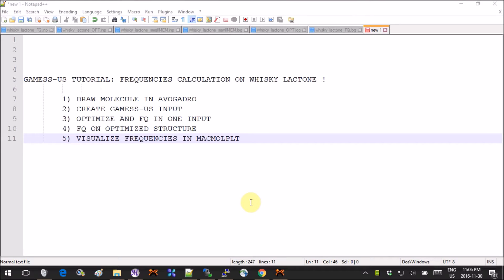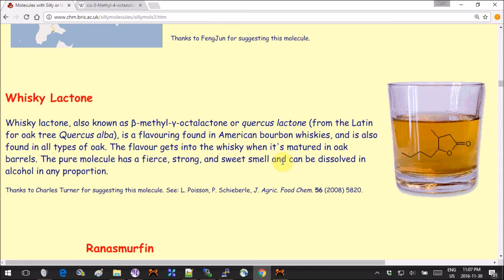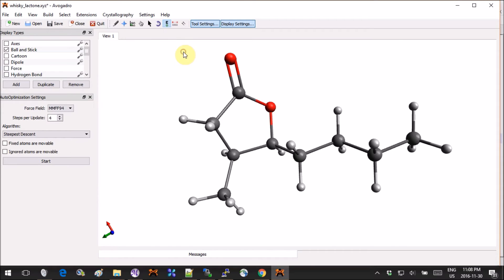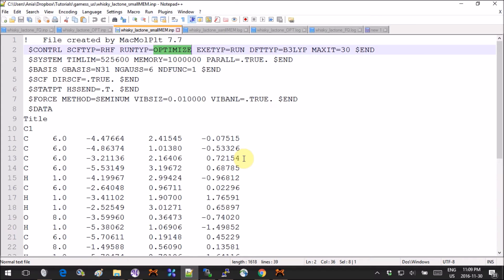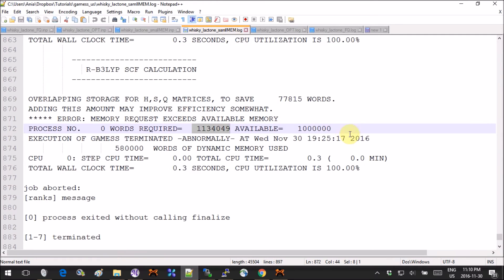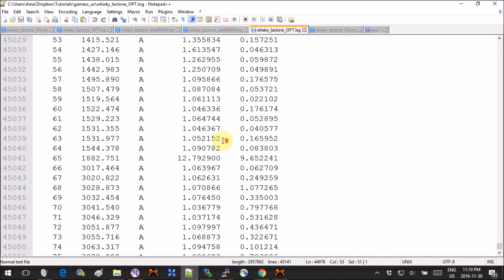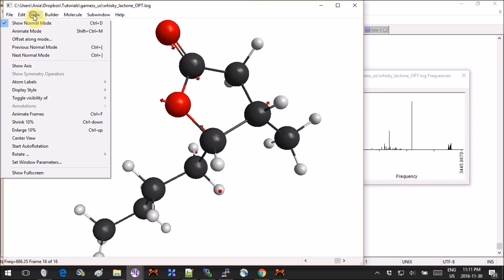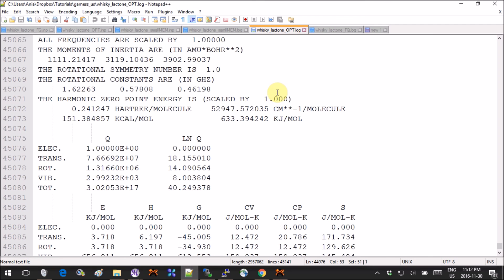MacMolPlt with GAMESS-US: Frequencies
GAMESS-US TUTORIAL: FREQUENCIES CALCULATION ON WHISKY LACTONE !
1) DRAW MOLECULE IN AVOGADRO
2) CREATE GAMESS-US INPUT
3) OPTIMIZE AND FQ IN ONE INPUT
4) FQ ON OPTIMIZED STRUCTURE
5) VISUALIZE FREQUENCIES IN MACMOLPLT